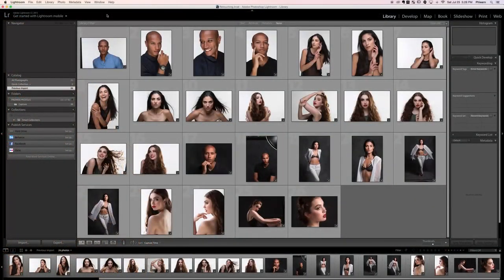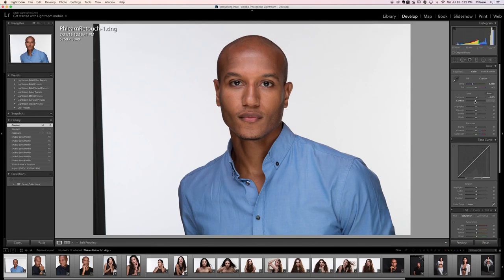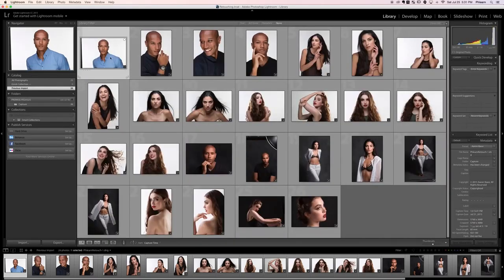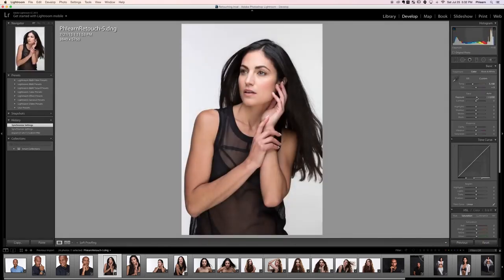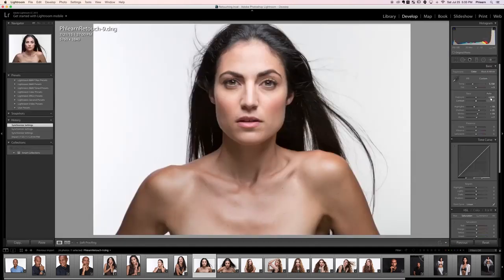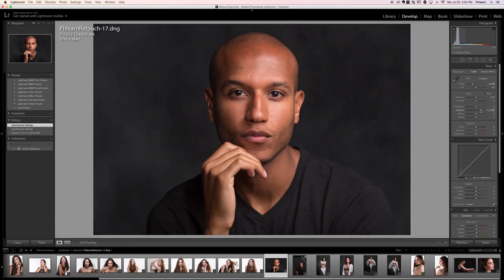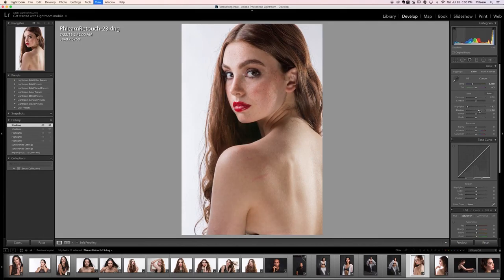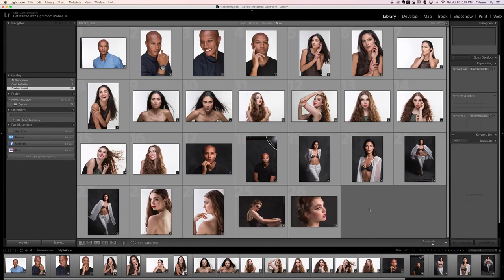The Ultimate Guide to Retouching |03 Exposure Correction | Photoshop Course